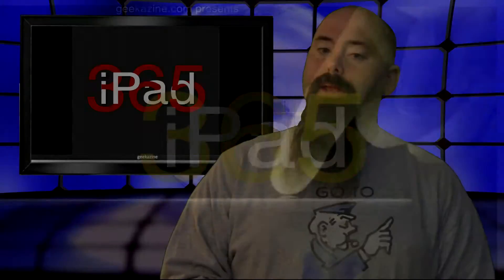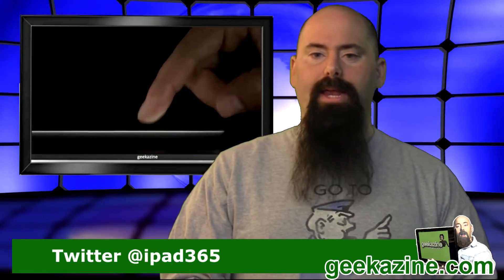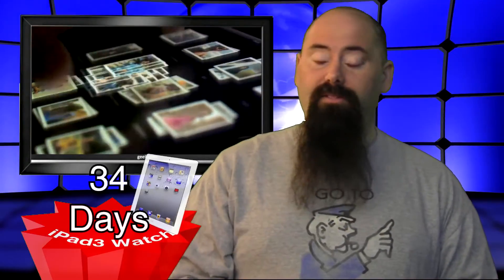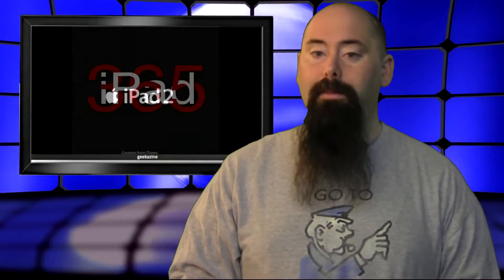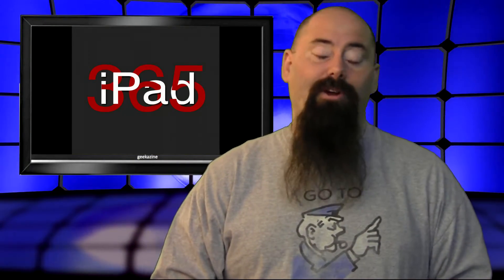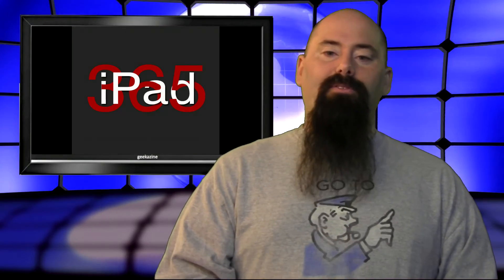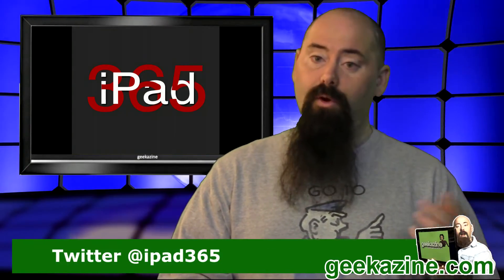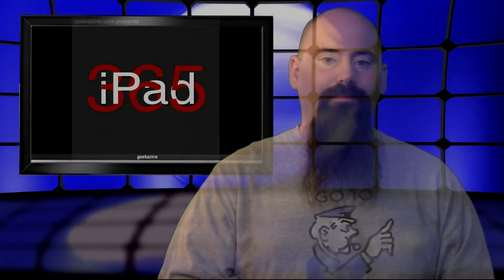Catch Notes for iPad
Today's Productivity app is Catch Notes - an way to make notes and tag them for categorization.